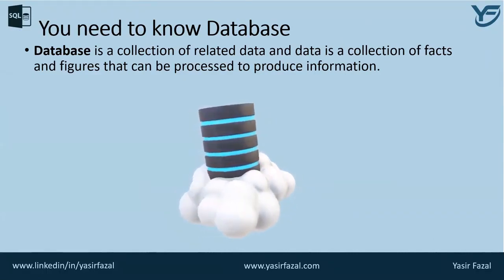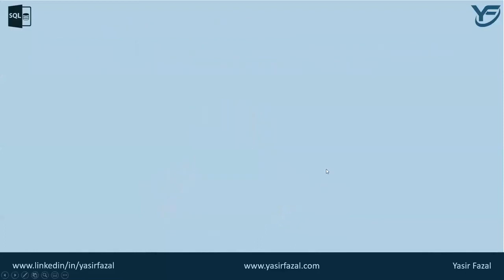What is DBMS Database Management System | MSSQL Server Dose | Microsoft SQL Server Part 2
What is Data Base Management System - MSSQL Server Tutorials - DBMS, Database, SQL Server
Learn Basic to Advance Complete Microsoft SQL Server Course.

0:14 What is DBMS (Data Base Management System)
Database is the collection of related data and data is a collection of facts and figures that can be processed to produce information. what is dbms, dbms, database management system,
define database
1:07 DBMS characteristics

 1:40 Real World Entity
 2:06 Relation-based table
 2:23 Isolation of data and application
 2:48 Less redundancy
 3:10 Consistency
 3:38 Query Language
 4:10 ACID Properties
 4:33 Multiuser and Concurrent Access
 4:58 Multiple views
 5:20 Security
 6:25 Like, Subscribe & Share My Channel Yasir Fazal